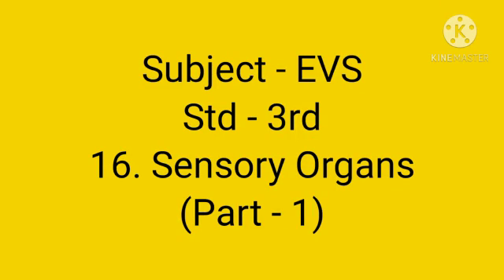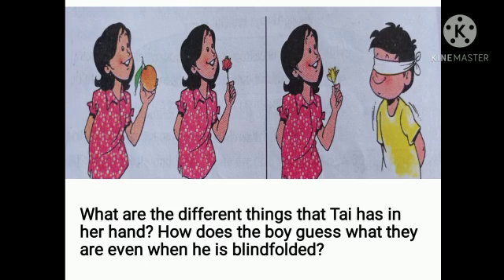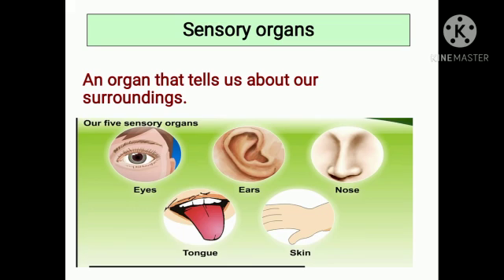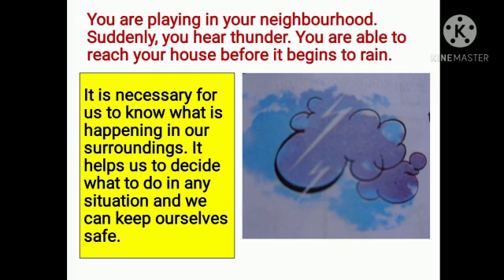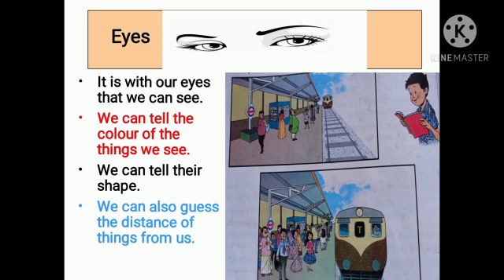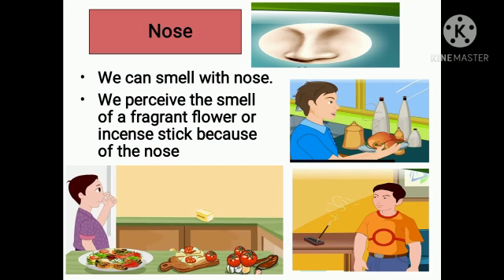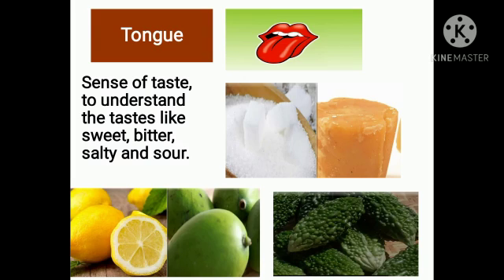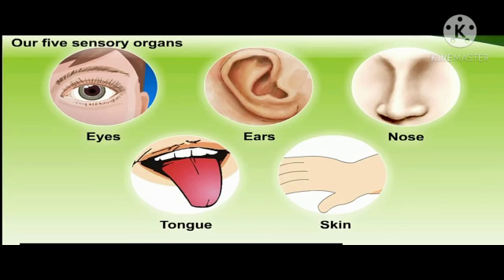Std_3rd_EVS_L.16_Sensory organs(Part-1)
Video from Sonu